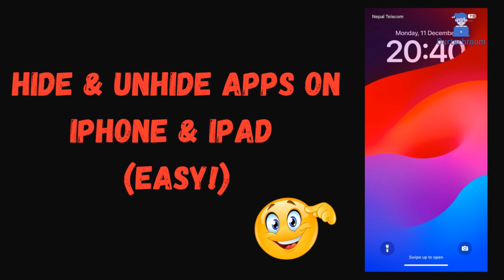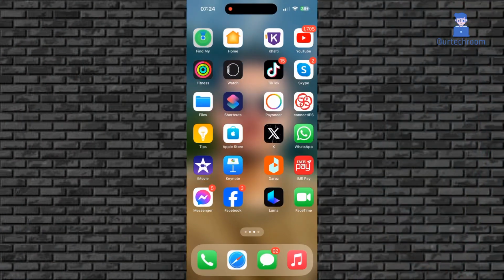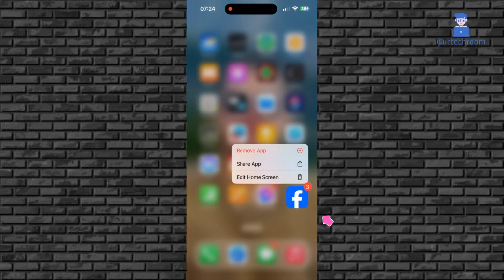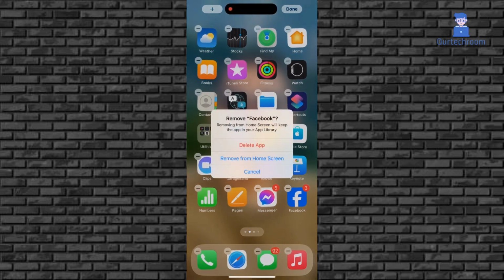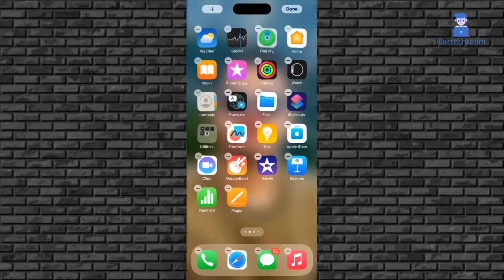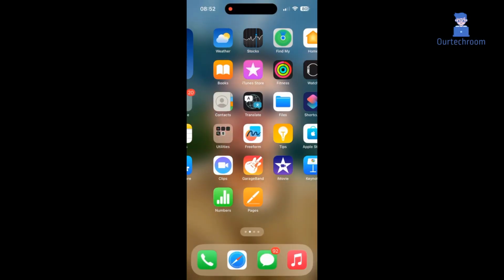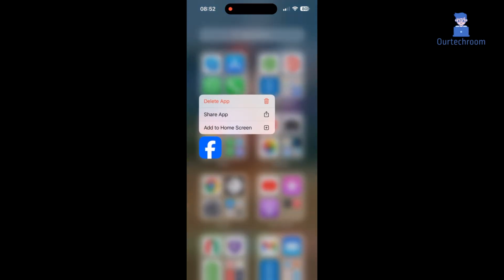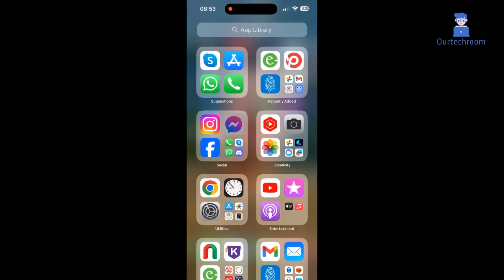📱 Hide & Unhide Apps on iPhone & iPad (EASY!) 📱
Hey there, tech enthusiasts! Check out the video to discover the straightforward trick for hiding and unhiding apps on your iPhone and iPad - or read on! Good, because whether you want to keep some apps under wraps or just do some spring cleaning on your home screen, we have you covered!

🔍 What You'll Learn:
1. How to Hide iOS Applications [Step-by-Step]
2.Unhiding the apps so that you can use them when you want.

Easy-to-follow instructions.
Visual illustrations for a better insight.
Easy answers for common issues.

Enjoy your clutter-free, organized device! 🚀✨